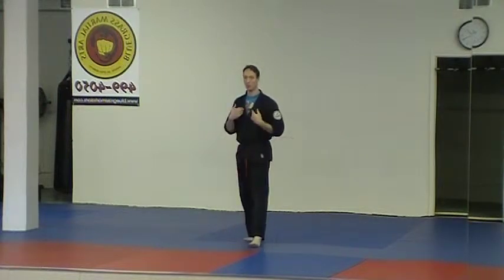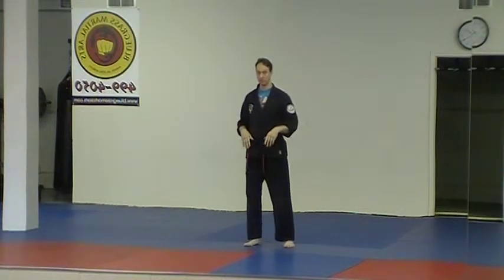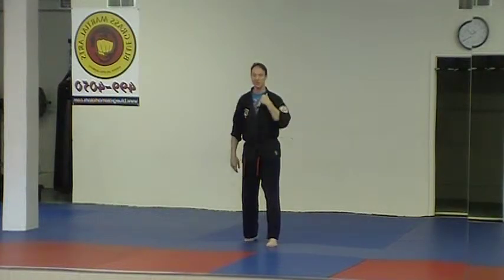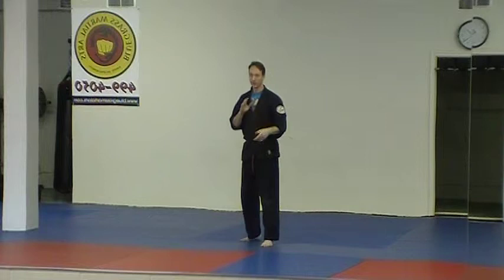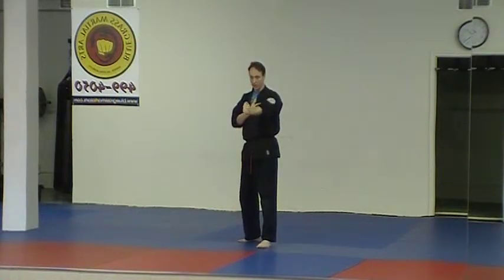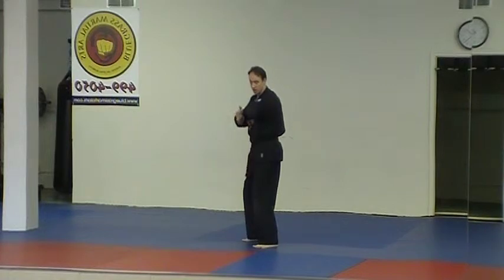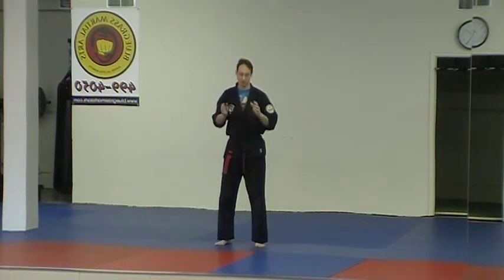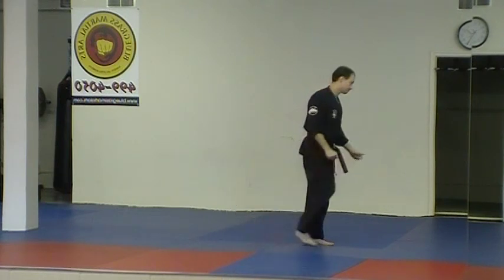Snapping Twig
Purple Belt Requirement
Left high center push